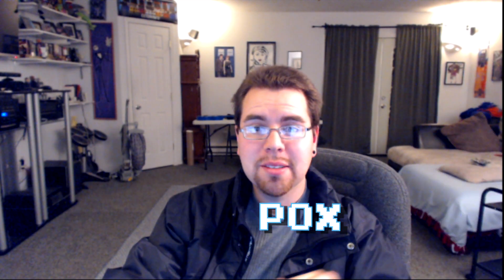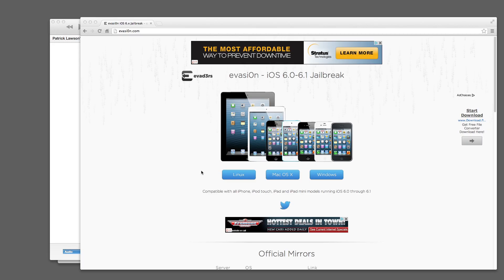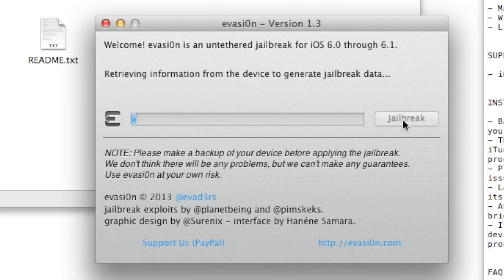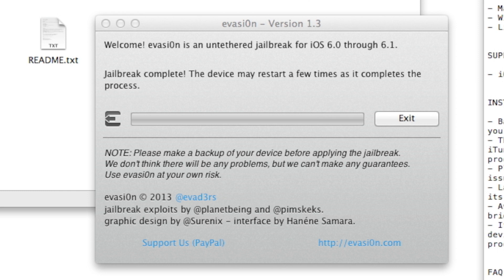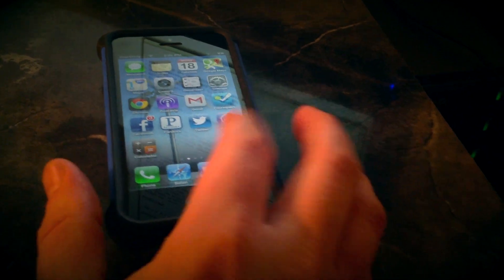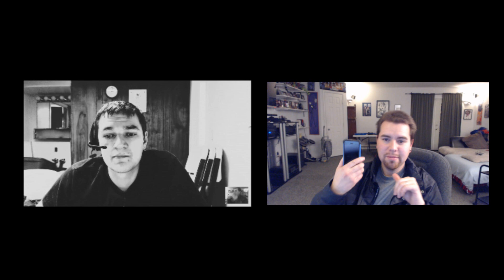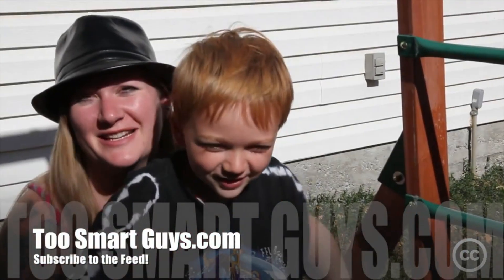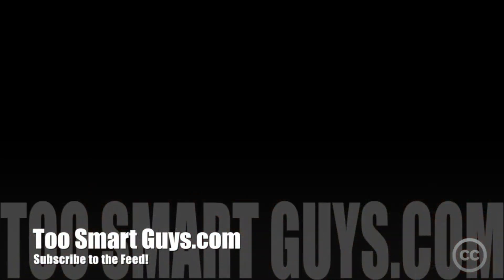iPhone 5 Jail Break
How to jailbreak an iPhone 5